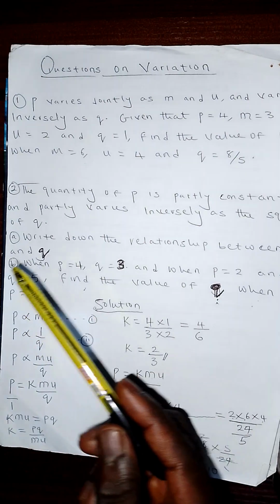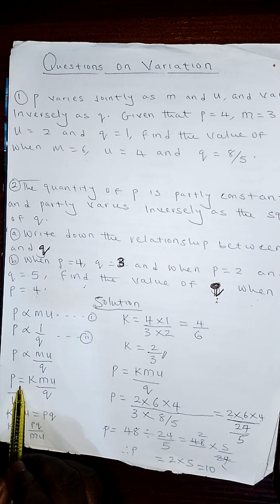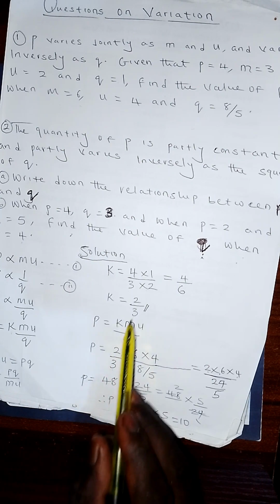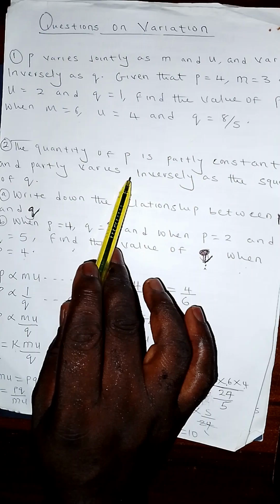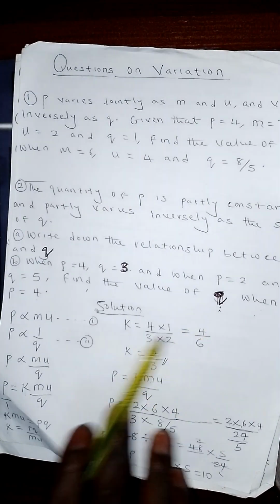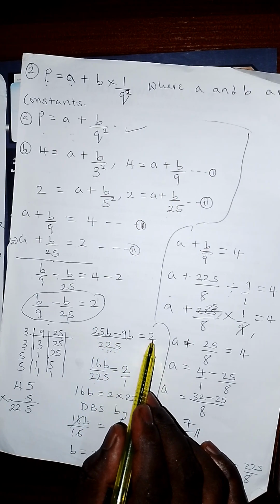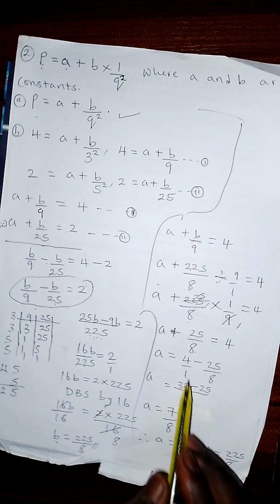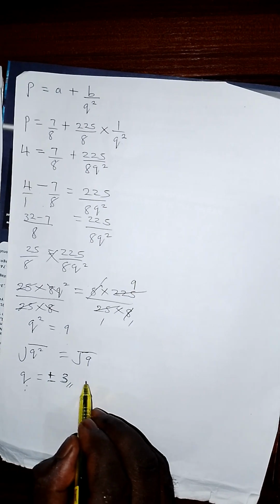Solving standard question on variation || Tutor YOMI OMOREWA